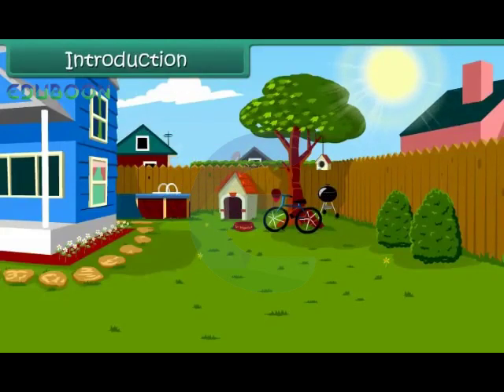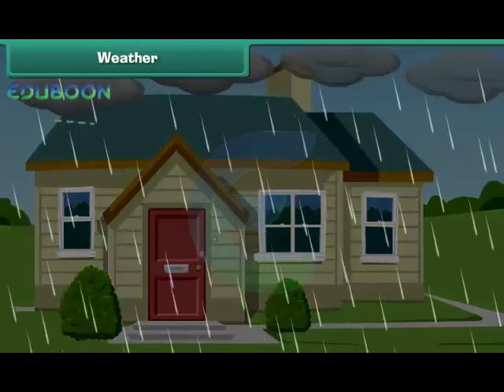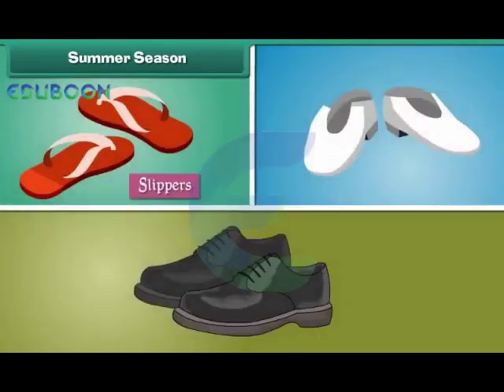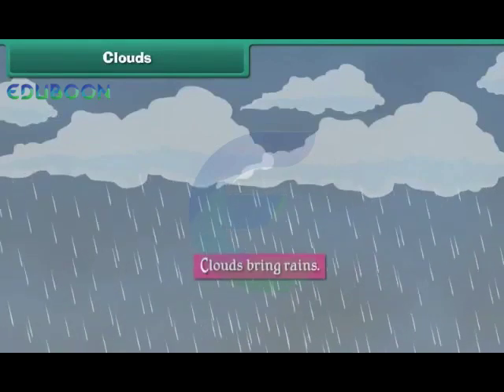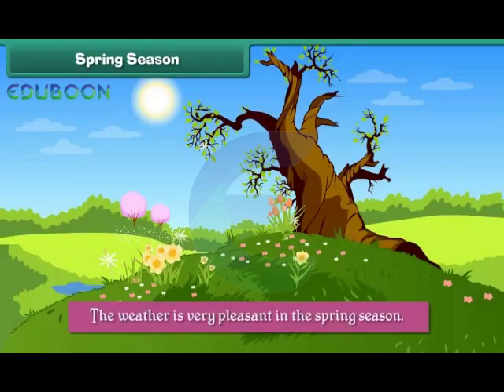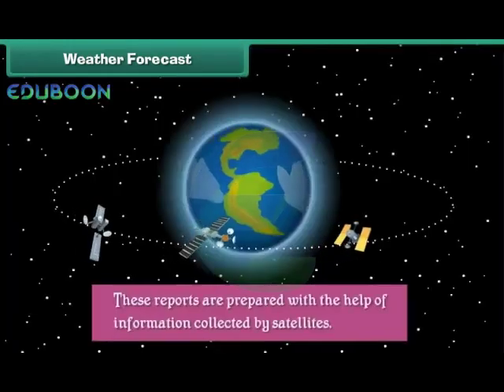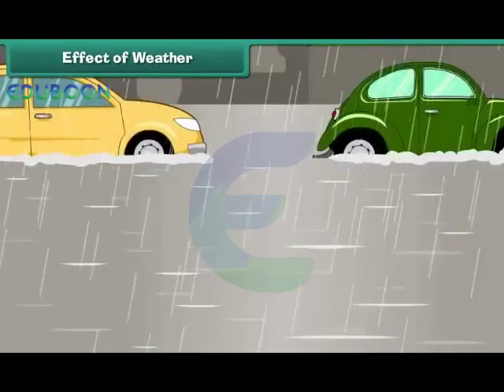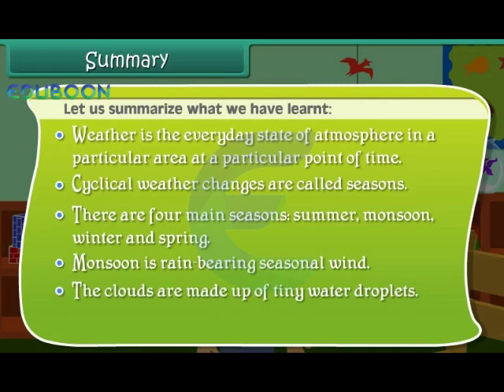Weather for English Medium Class 3 EVS